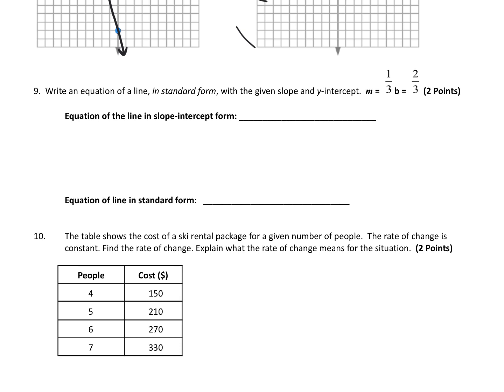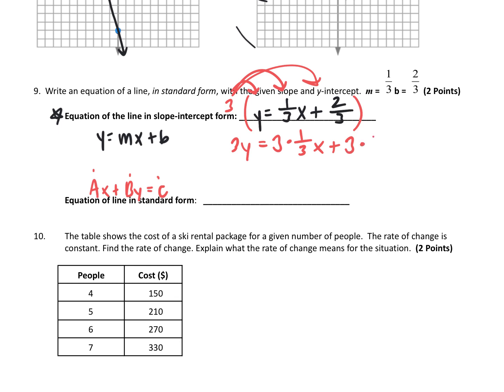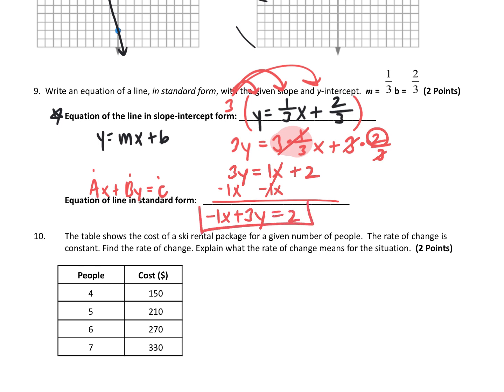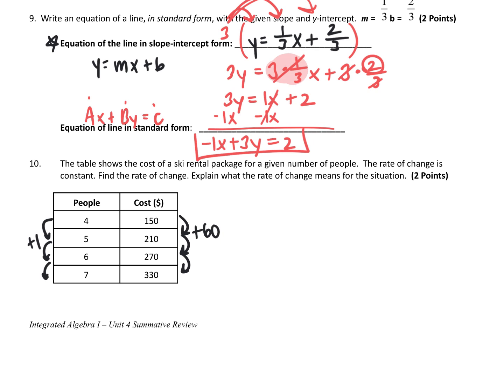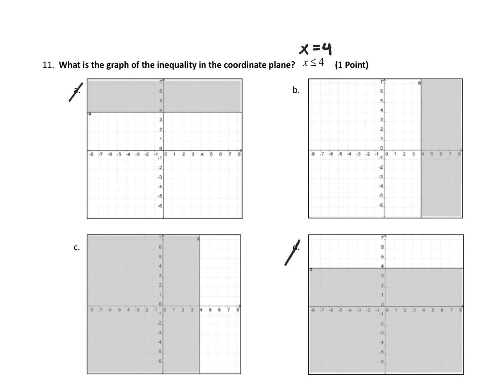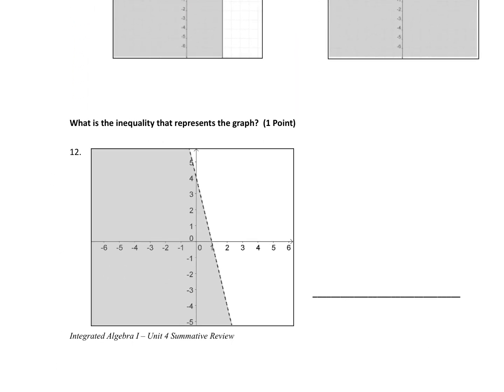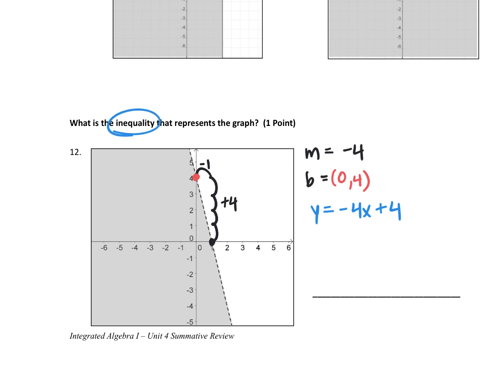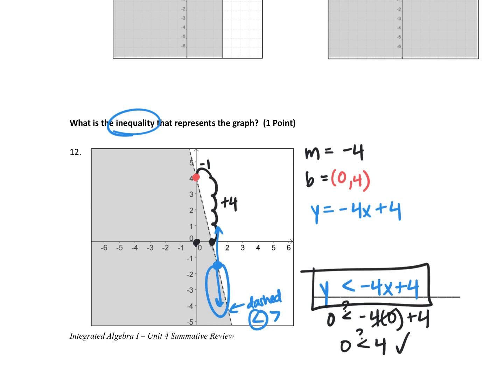A1 U4 Summative Review (#9-12)